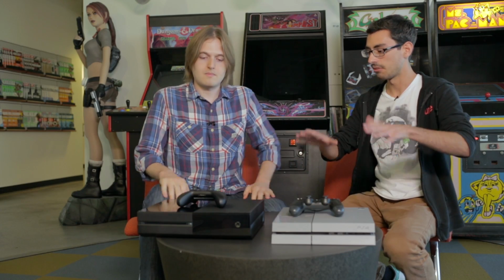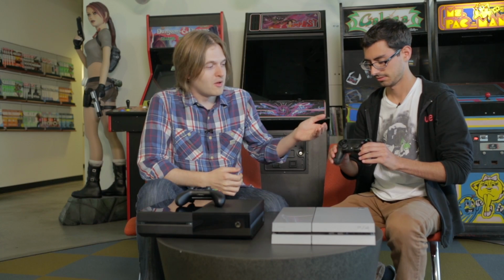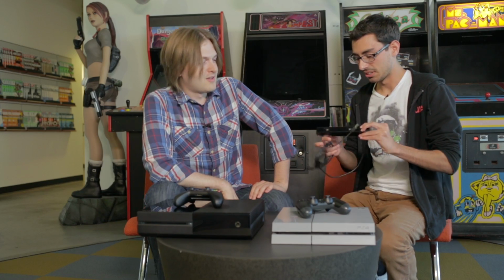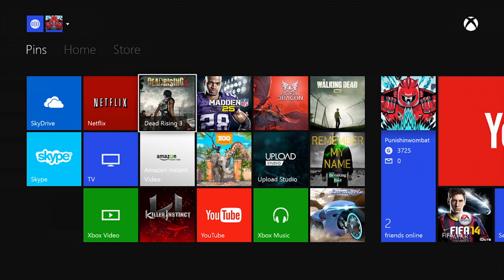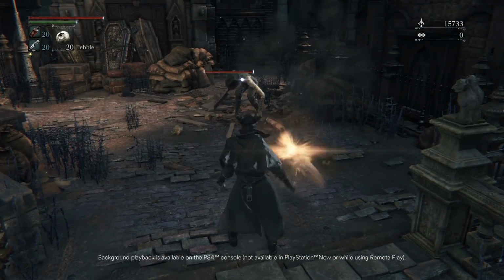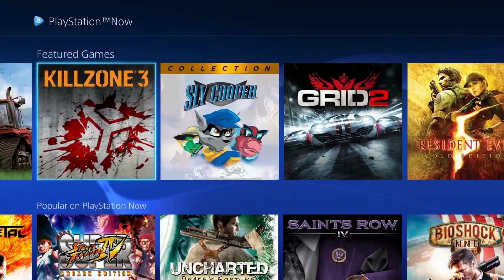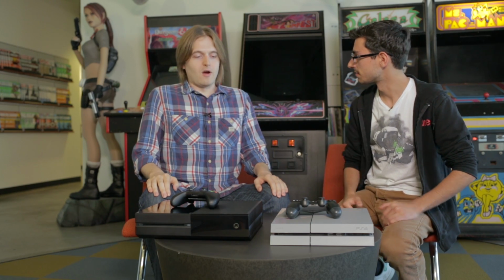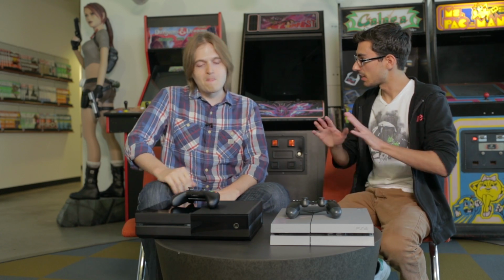PS4 vs. Xbox One: Year Two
TechRadar's Nick Pino and GamesRadar's Max McGee revisit the never-ending title bout between PS4 and Xbox One. We're quickly approaching Year (or round) Two, and a lot has changed. Ready ... fight!